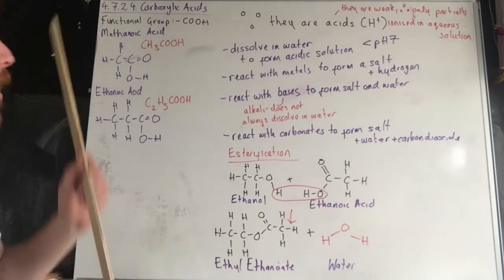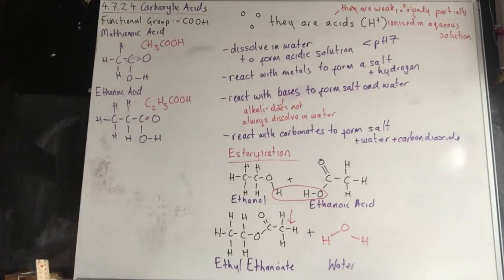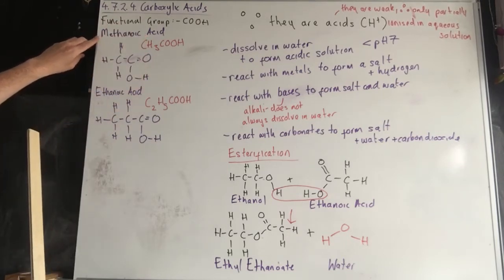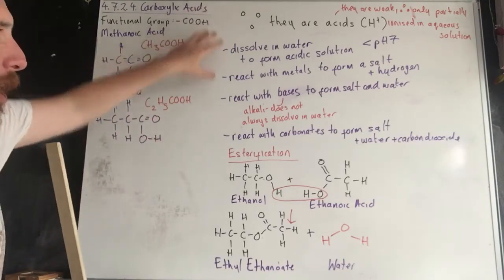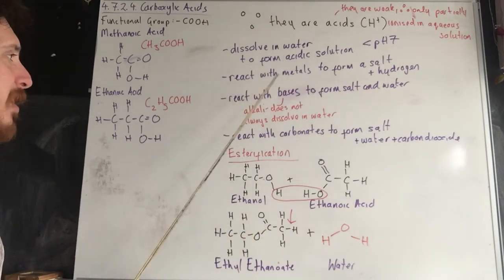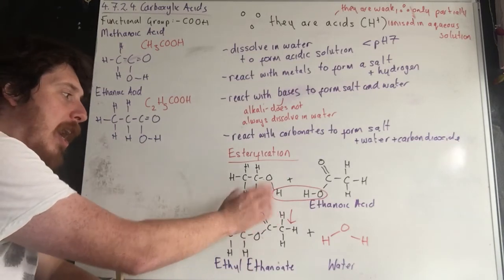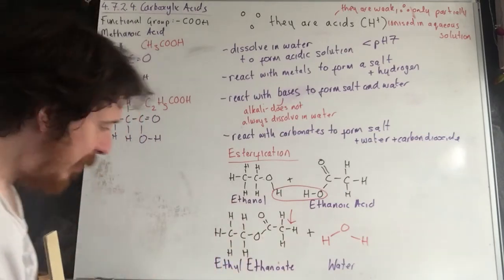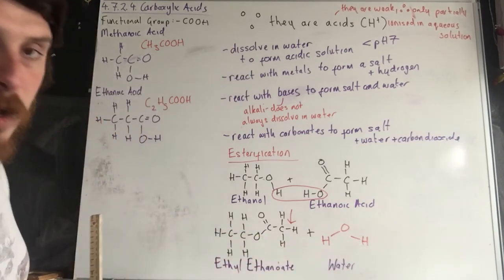AQA Chemistry C7 - 4.7.2.4 Carboxylic Acids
A look at Carboxylic Acids with a brief mention of esterification